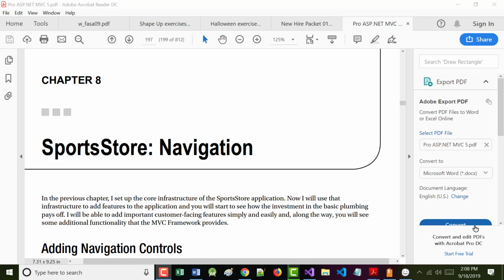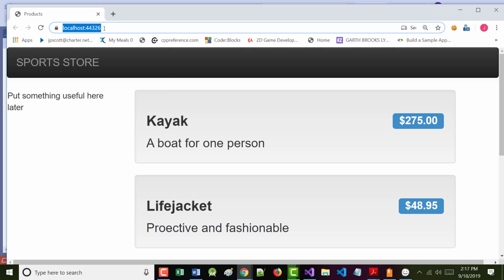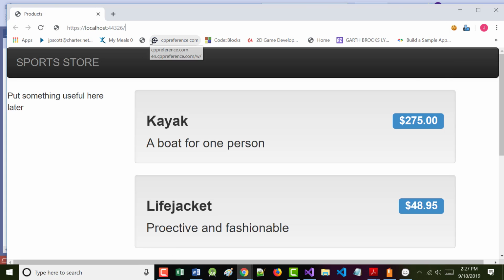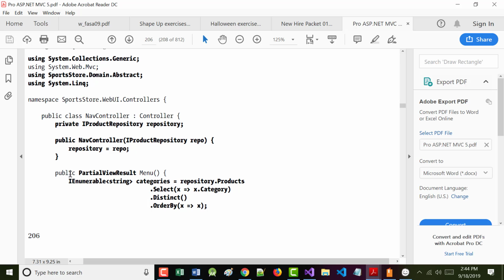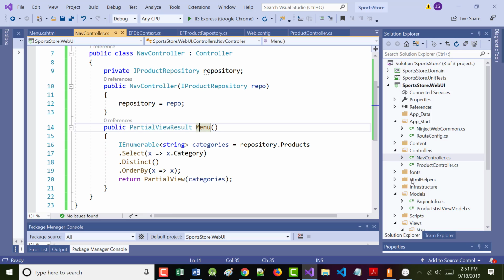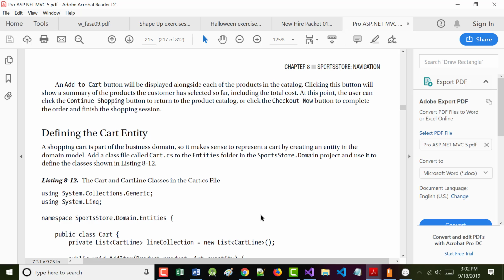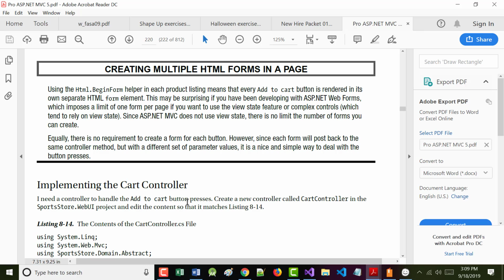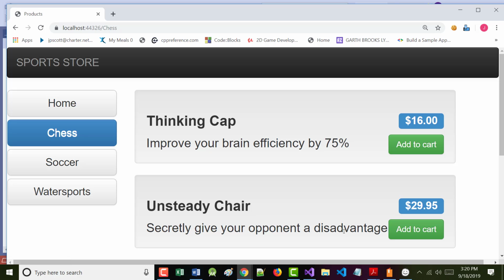AWD1111 - Freeman - Chapter08 - 09-18-2019